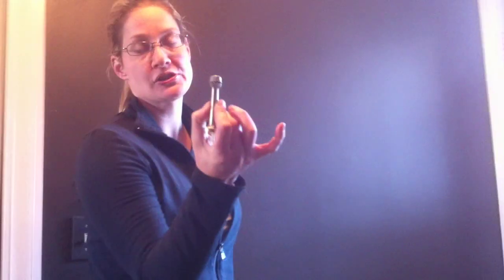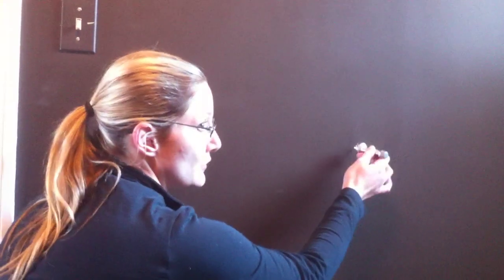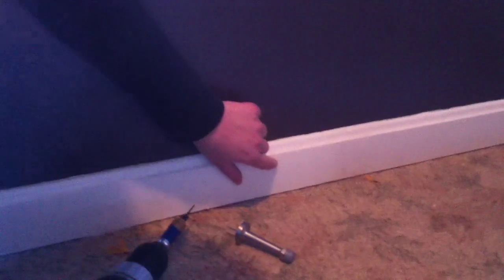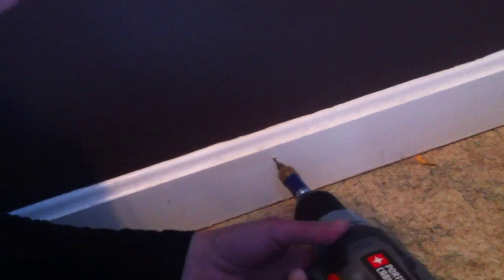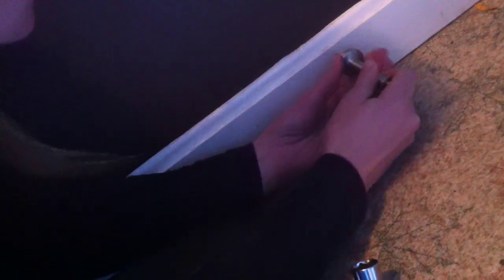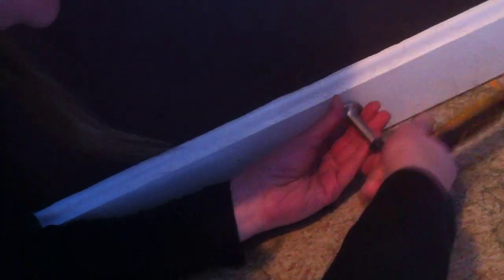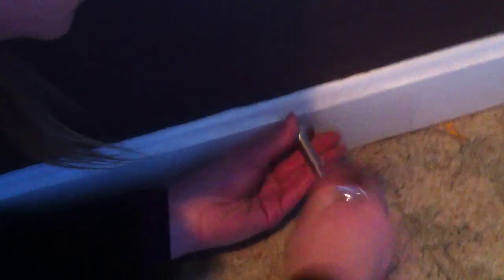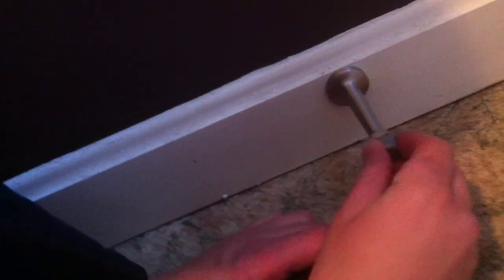Installing a door stop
Installing a door stop is really simple if you follow this video.  Prevent your wall from getting banged up with this simple door stop.